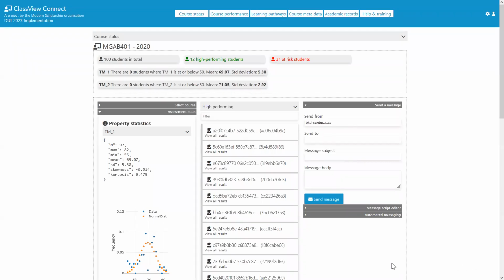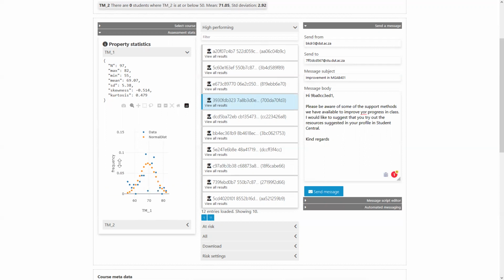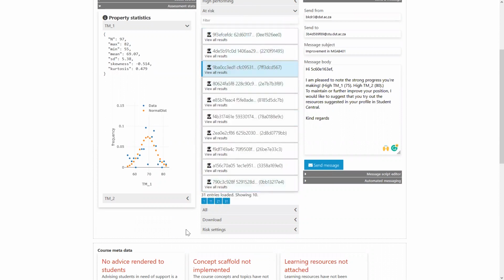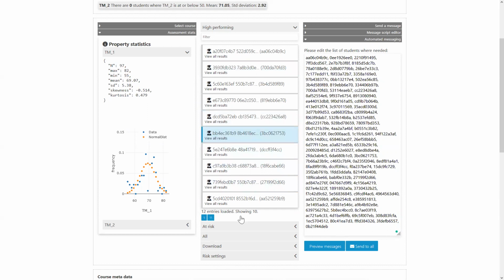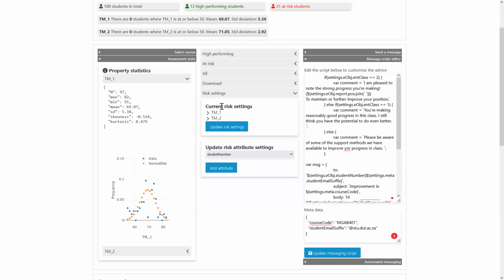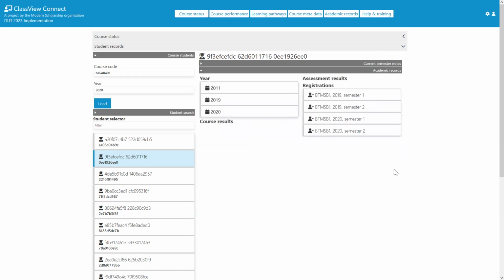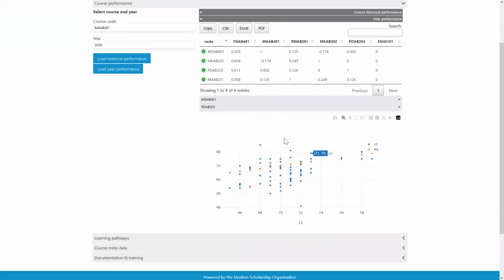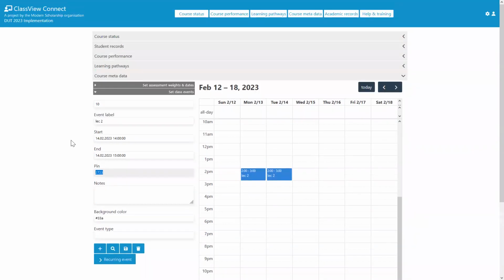AutoScholar Advisor v4.0